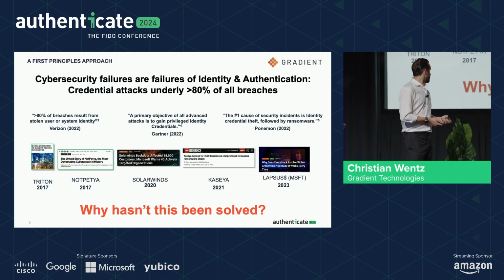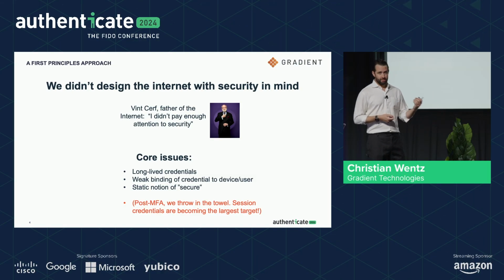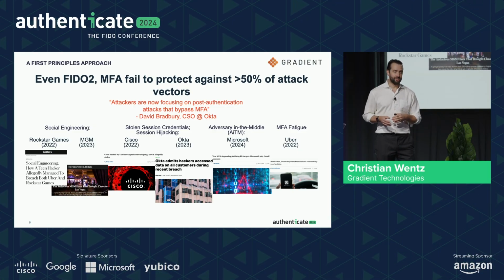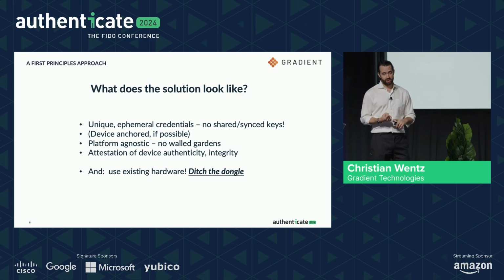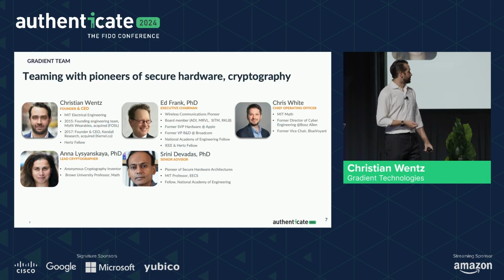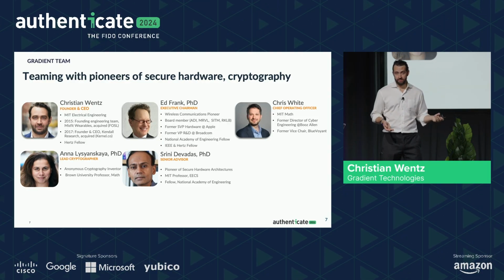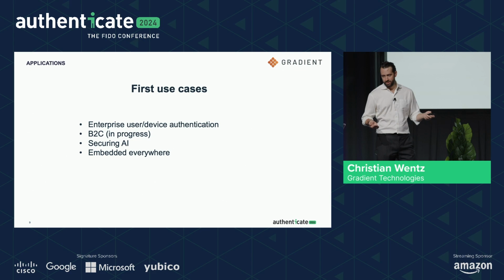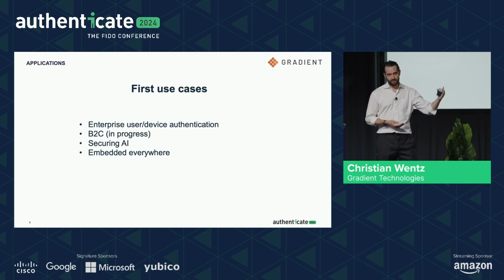Presented by Gradient: Realizing Passkeys for Enterprise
Christian Wentz, CEO, Gradient Technologies